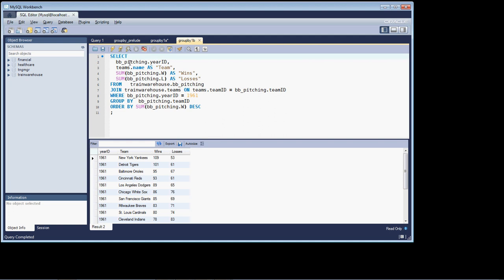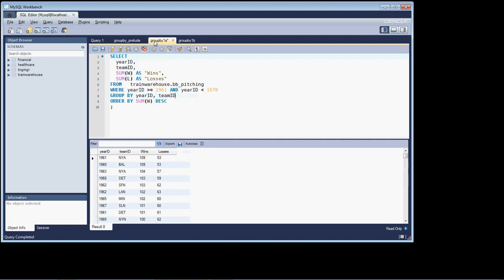MySQL Querying Data - Lesson 8, Part 1 - Summarizing Data - GROUP BY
This lesson covers the use of GROUP BY in order to summarize and aggregate data.